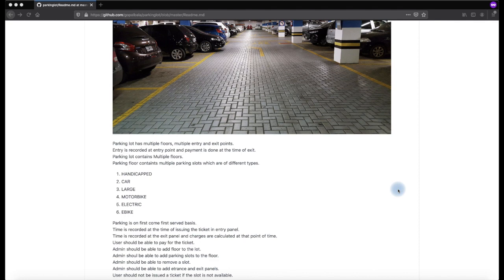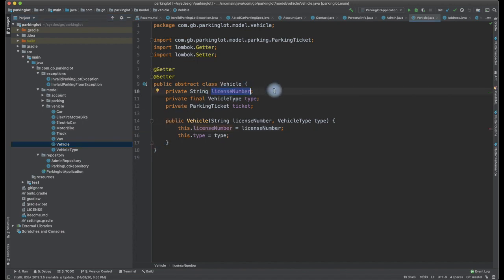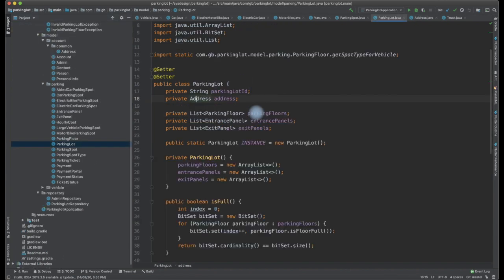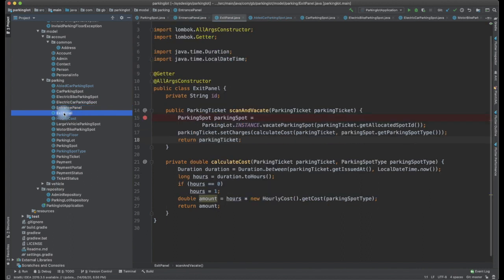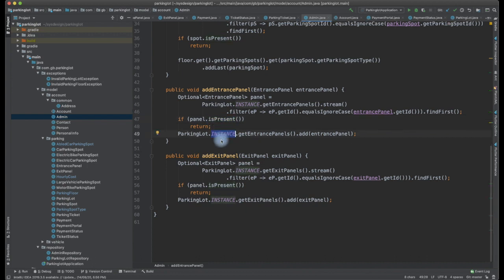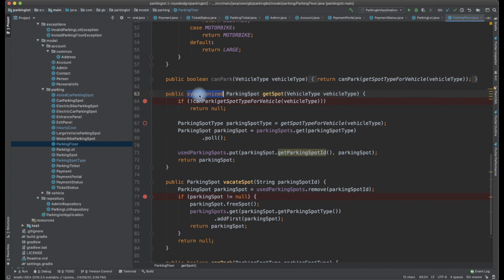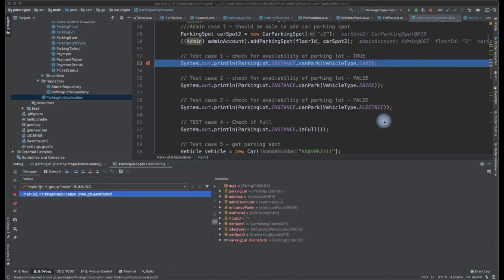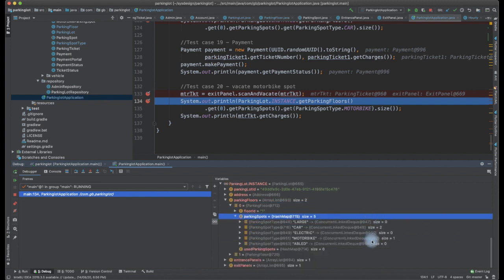Design a Parking Lot- Machine coding - Object Oriented Design - LLD - Low level Design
Design a Parking Lot- - Machine coding - Object Oriented Design
Java Implementation - Object oriented design
I have covered class design, user journeys and also touched on extending the solution